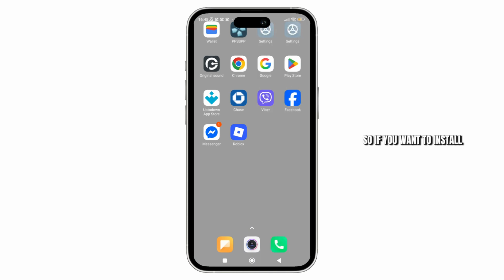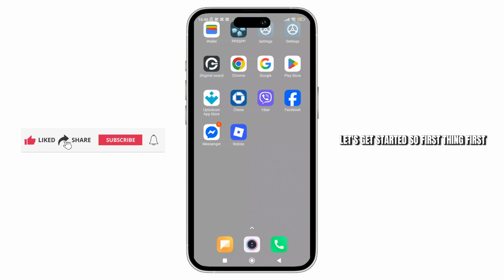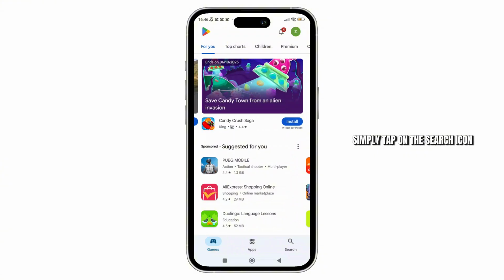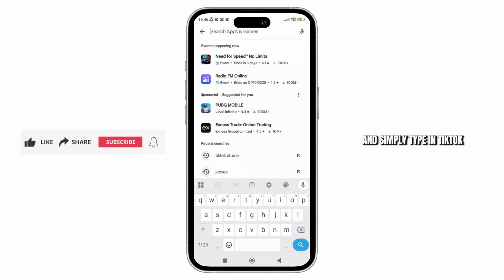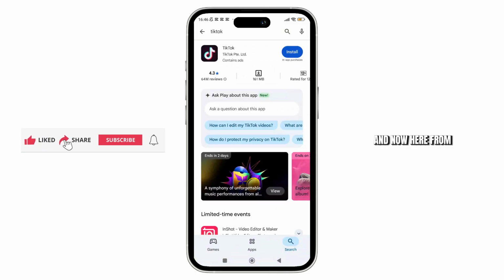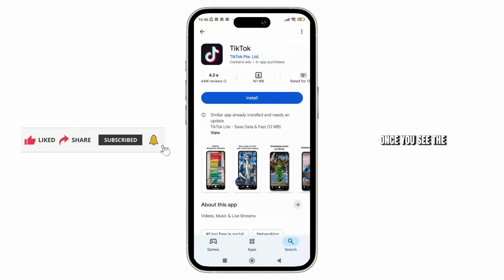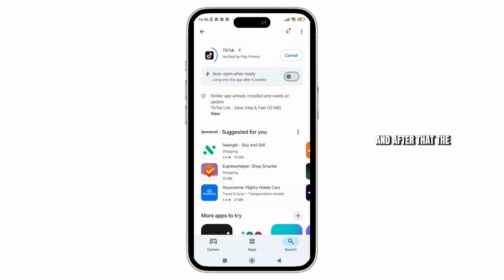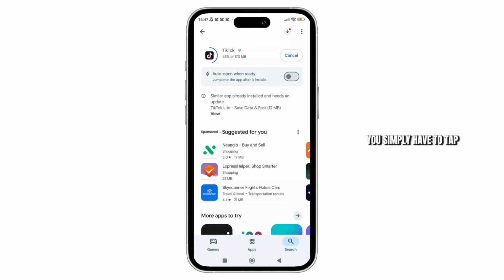How to Install TikTok App on Android Phone (2025)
Want to join the TikTok community in 2025? 📱🎶 This step-by-step guide will show you exactly how to install TikTok on your Android phone, so you can start creating, watching, and sharing videos right away.

What You’ll Learn in This Video:
✅ How to download and install TikTok from the Google Play Store
✅ How to set up your TikTok account on Android
✅ Quick tips to customize your TikTok profile in 2025
✅ Common issues during installation and how to fix them

Whether you’re new to TikTok or reinstalling it on a new phone, this tutorial will help you get started with ease.

📌 Chapters:
⏱ 0:00 - Introduction
⏱ 0:10 - How To Install TikTok App on Android Phone (Step by Step)